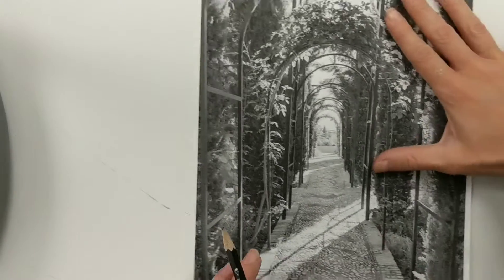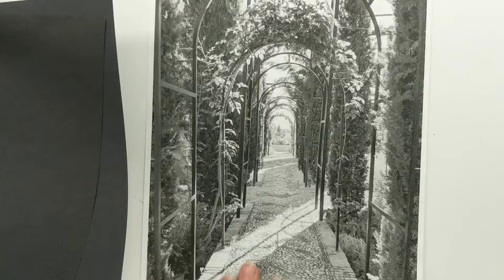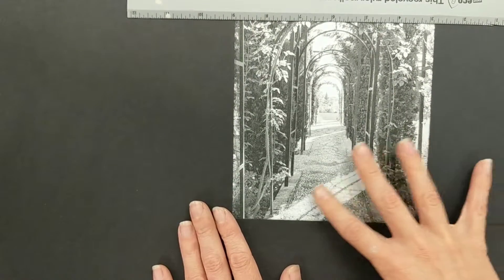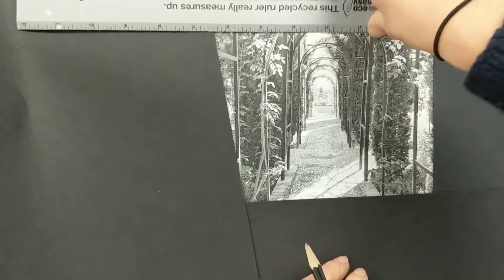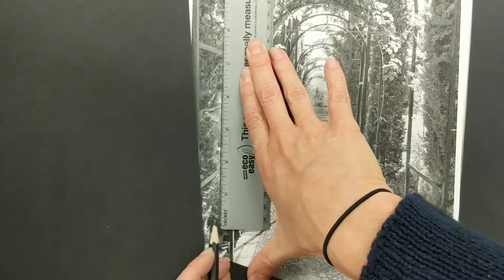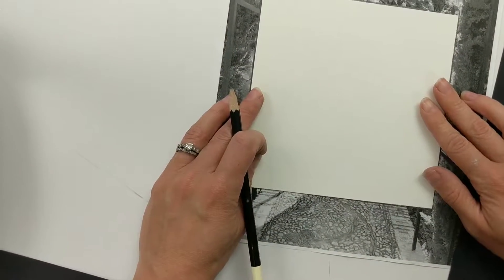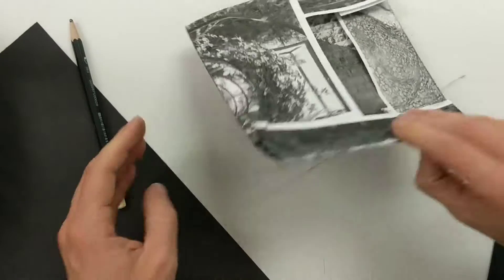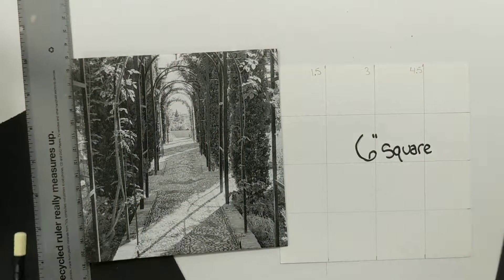Cropping your photo